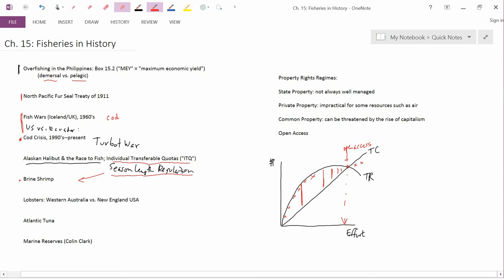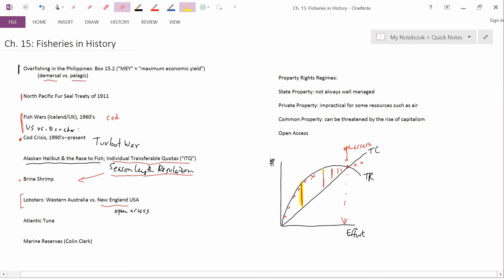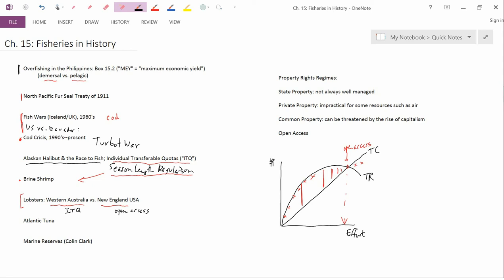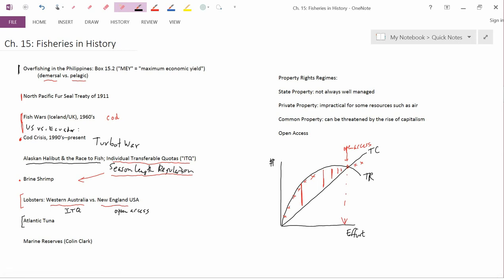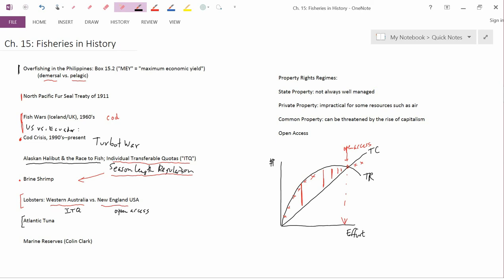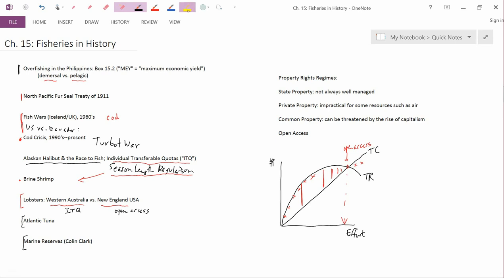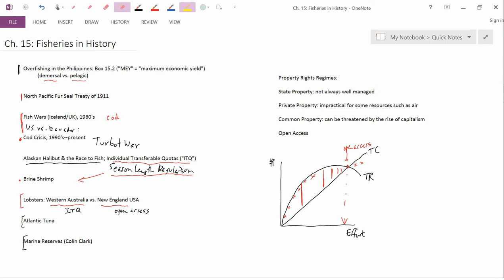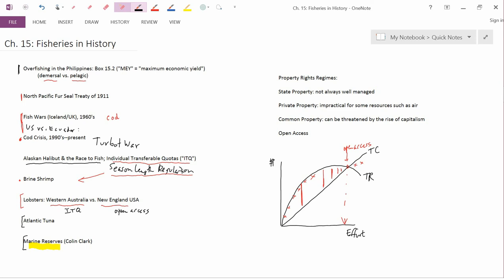Ch15 FisheriesInHistory3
Ch. 15: Historical Fisheries, Part 3